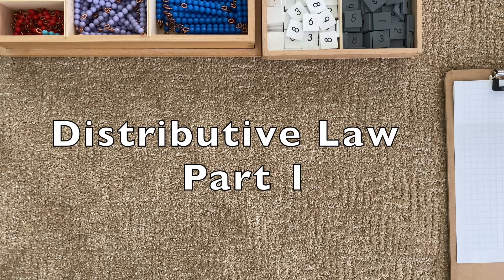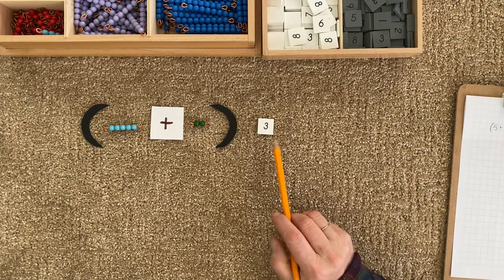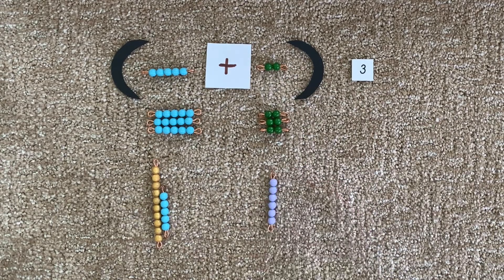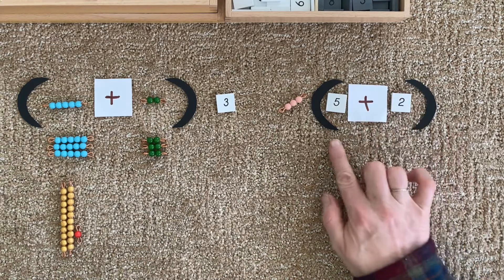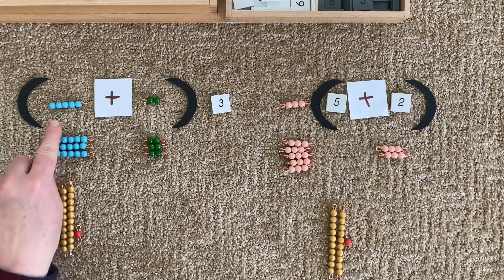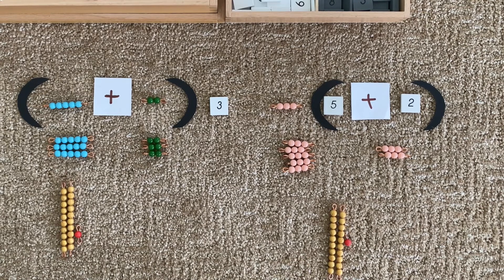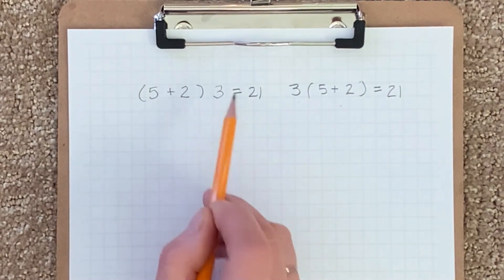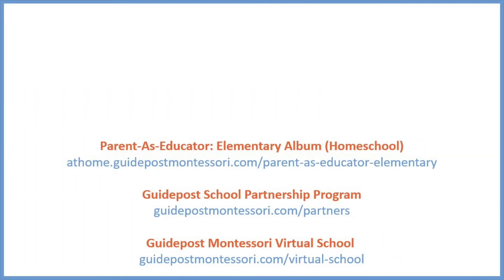Distributive Law 1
BEFORE YOU BEGIN: make sure you've completed the previous lesson! To start this playlist in the recommended sequence, you'll want to start with "Commutative Law"

Click SHOW MORE below for fun activities after this lesson and links to Guidepost's offerings!

Practice with the Decanomial bead box, if you have it in your environment. If you'd like to practice on the computer, the digital work slides can be found